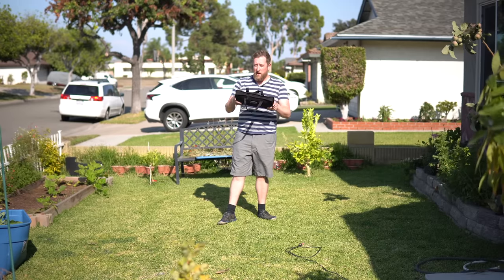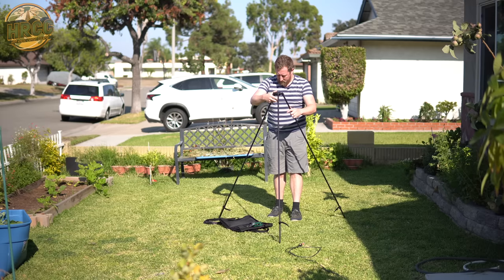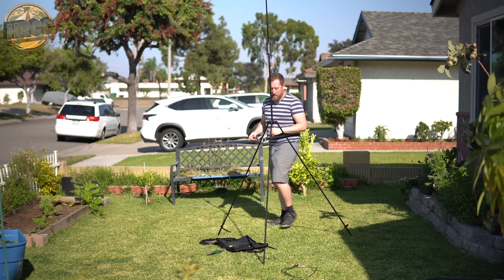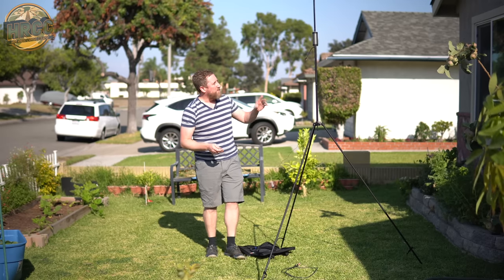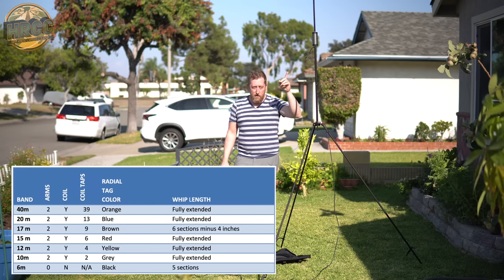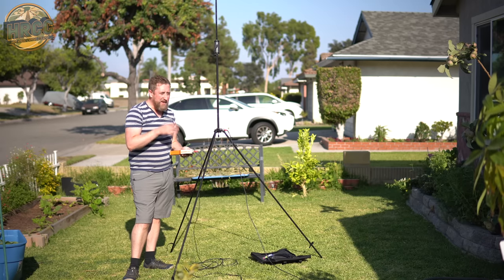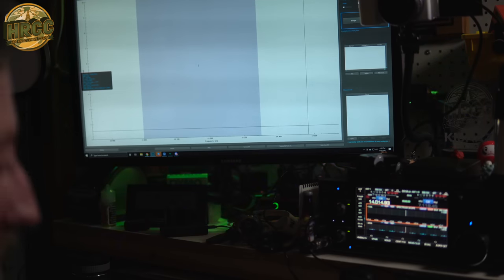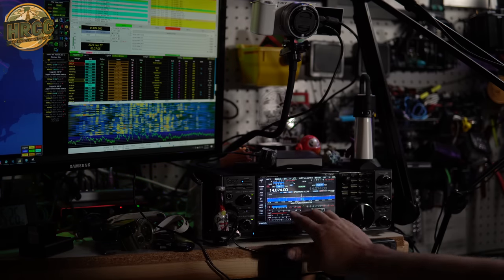How To Setup The Buddistick Pro and Tune it up! Available NOW!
Let me show you how to setup the Buddistick Pro fast.  It is easy to carry, and setup in the field.  Its a winner for most radios as it doesn't need a tuner and it'll handle your 100 watt base station radio without any issues.